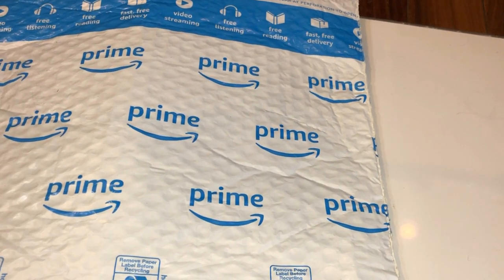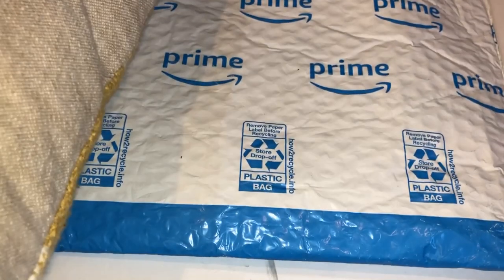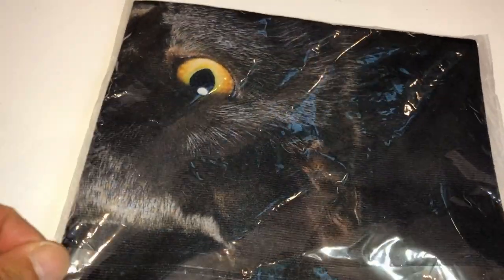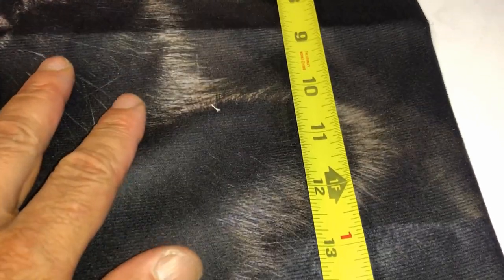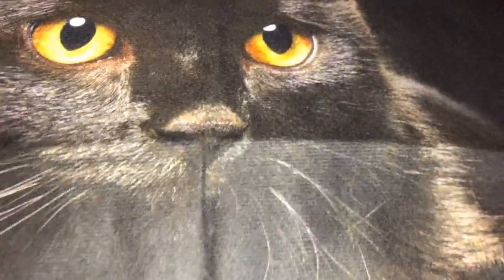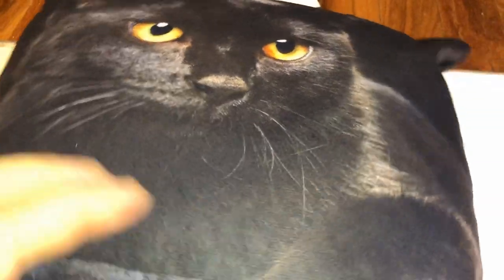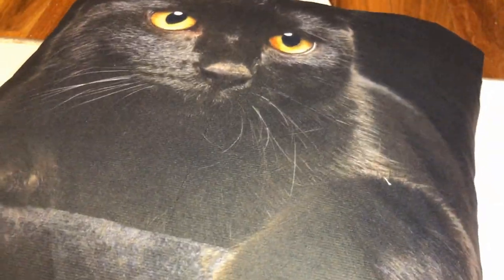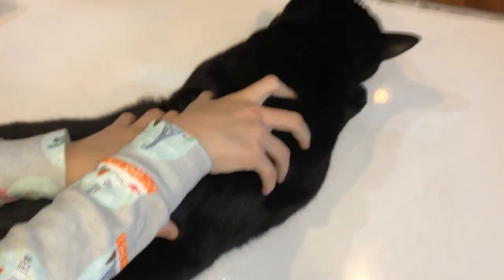Black Cat Decorative Throw Pillow Covers Pillows Cushion Cover Standard Pillowcase Couch Bedroom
Black Cat Decorative Throw Pillow Covers Pillows Case Square Cushion Cover Standard Pillowcase for Sofa Couch Bedroom Patio 18 X18 Inch
(06-2023)

Cost:  $8.99